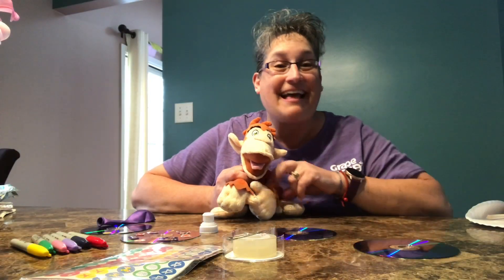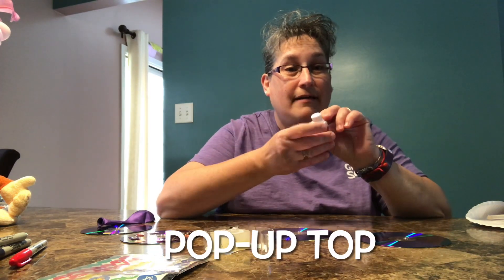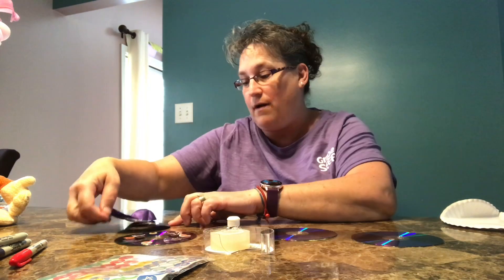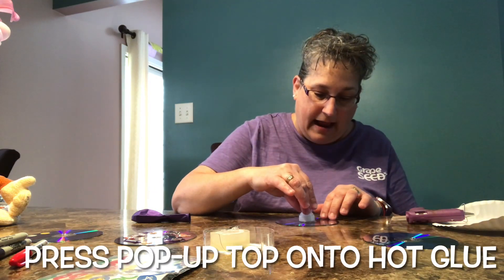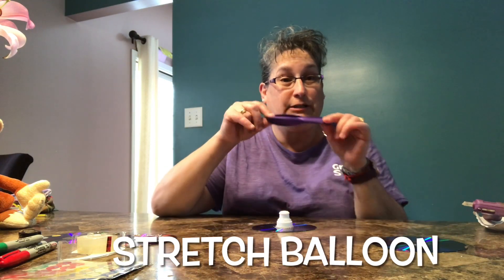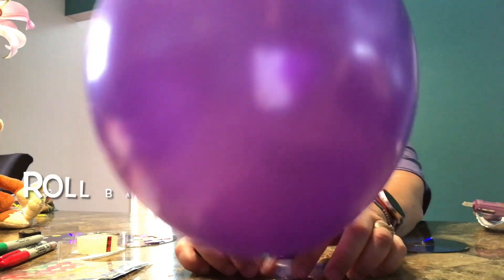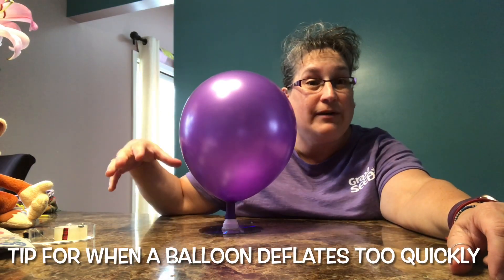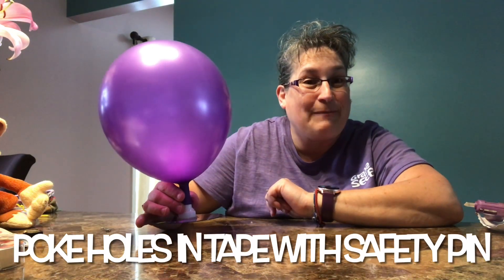Mondays with Marvin - Hovercraft Toys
Get ready to race and play with some fun, homemade hovercraft toys!

In today's Mondays with Marvin episode, Lisa Corridore and Marvin show you how to make fun hovercraft toys with recycled CDs and balloons!